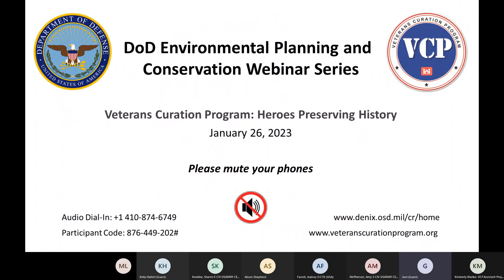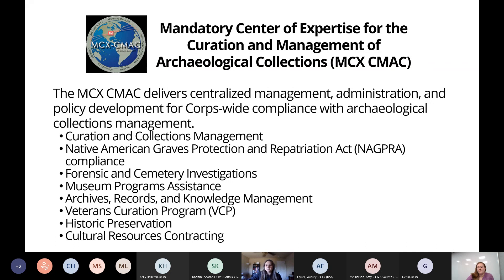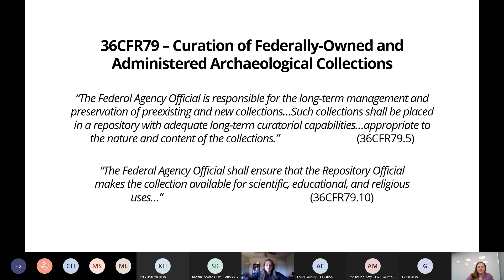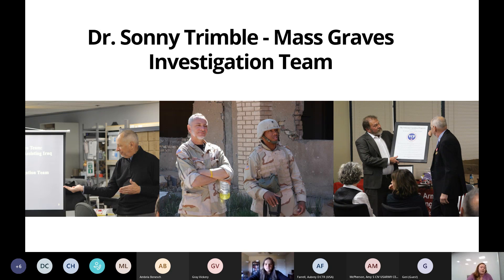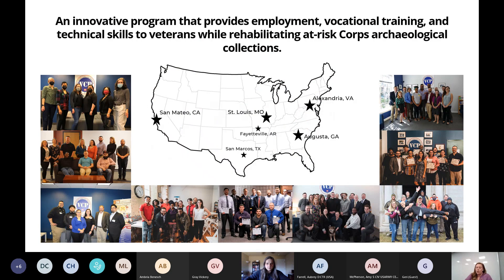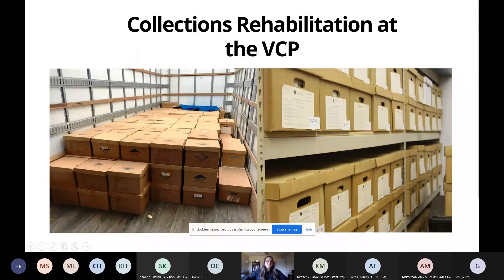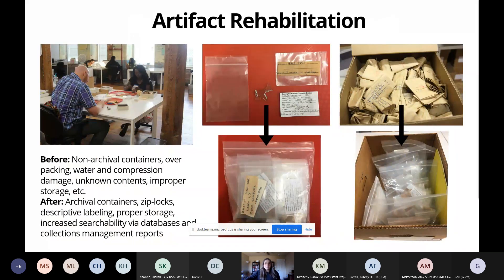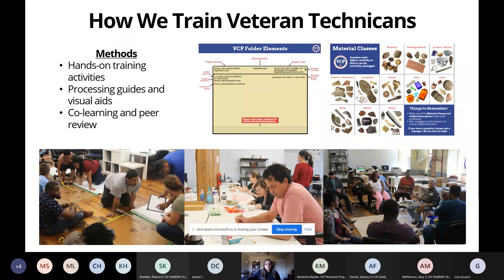The Veterans Curation Program: Heroes Preserving History – Webinar Recording, 2023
The Veterans Curation Program (VCP) is a U.S. Army Corps of Engineers (USACE) funded program that hires post-911 veterans to process at-risk archaeological collections that are currently under the stewardship responsibility of USACE. Veterans with no prior experience in archaeology or collections management are trained to catalog, rehouse, and digitize artifacts and their associated records during the course of the five month term. VCP managers utilize this training to teach transferable job skills while also trying to meet the individual personal growth and development needs of each technician. To date, the VCP has brought 750 veterans and 490 collections together in a flexible, transitional space that results in benefits for both. Presented by Alison Shepherd, Veterans Curation Program (VCP) Project Manager and Kimberly Blanke, VCP Assistant Project Manager.